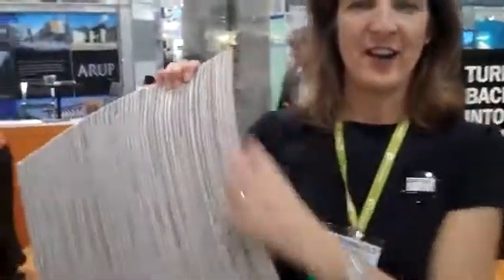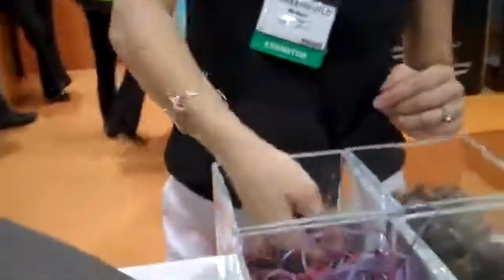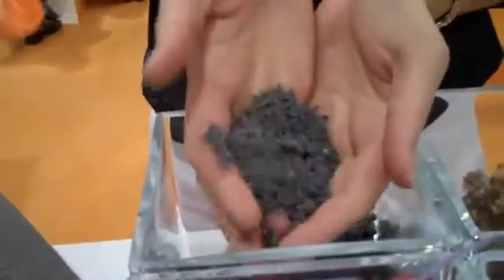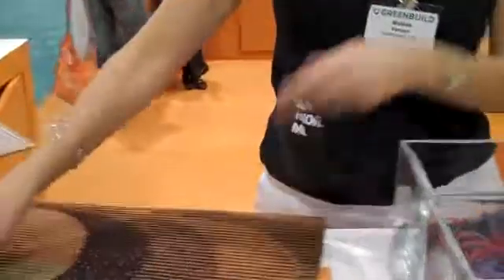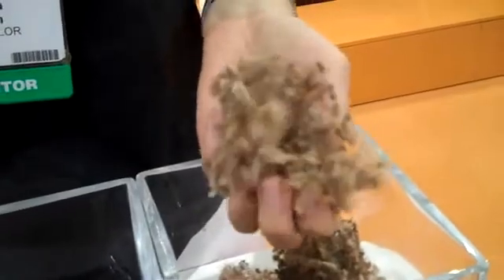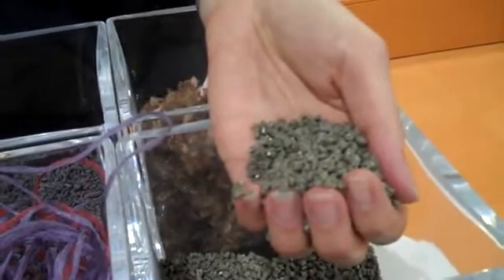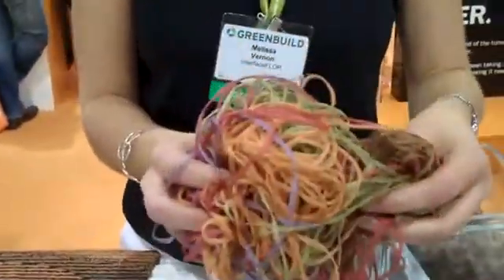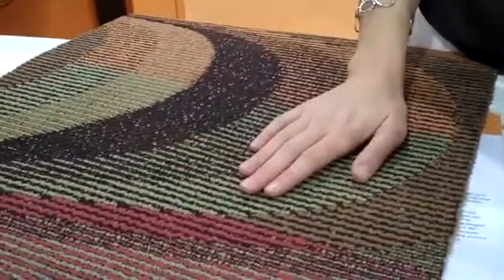Melissa Vernon - Recycling Carpet into Carpet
Melissa Vernon, director of sustainable strategy, takes us through the process of recycling carpet into carpet, reducing our use of oil.